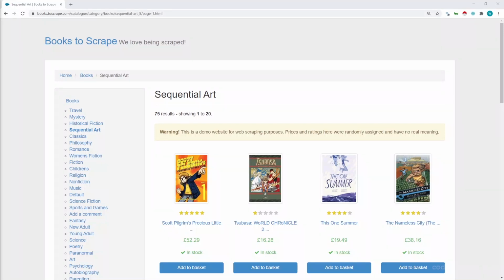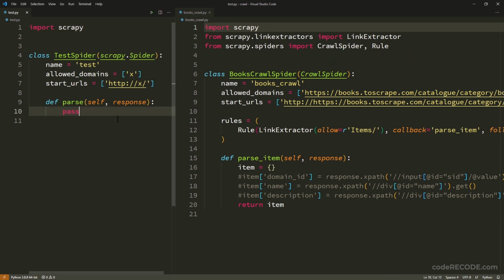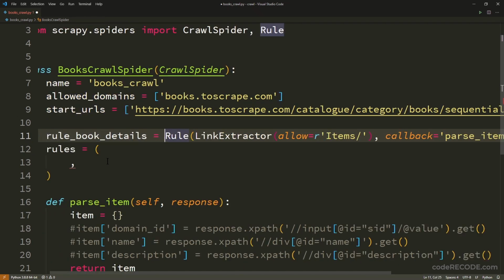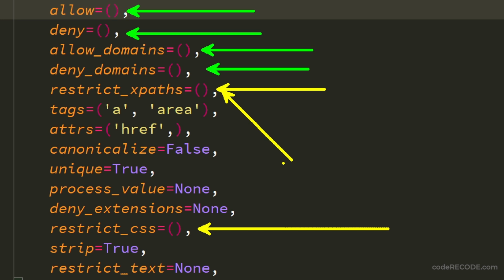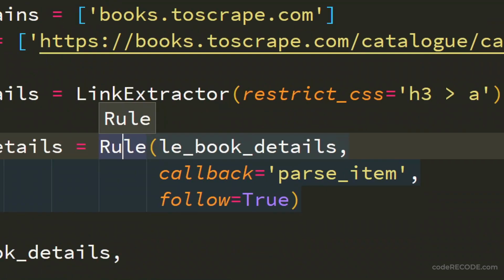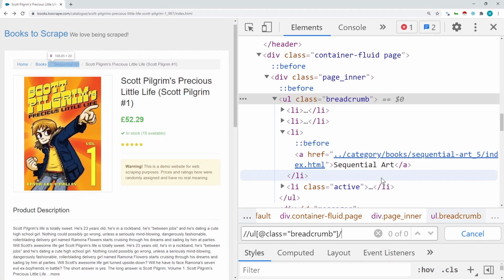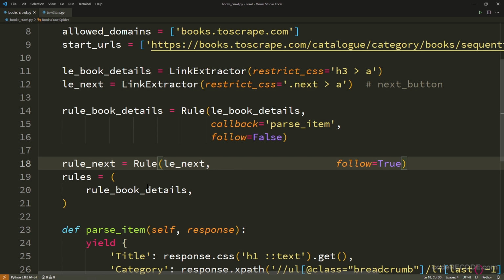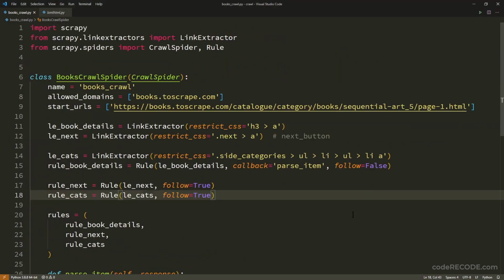Scrapy Crawl Spider - A Complete Guide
Learn how to write a Scrapy crawl spider and how rules work.
Crawl Spiders allow you to write simple rules to extract the links that you want to parse.
In very few lines, you can write a powerful spider to fetch thousands or millions of pages.

for detailed tutorials on web scraping.

00:00 Introduction
00:10 Spider Templates
02:08 What's Different in Crawl
04:38 Structure of a Rule
08:32 The First Rule
11:02 What is "follow"
12:24 Parsing Data
14:29 Rule without Callback
16:58 Third Rule for Categories

Errata: The Xpath for the category is missing "/text()" to extract the text from "/a".